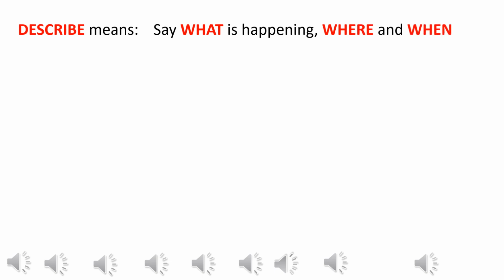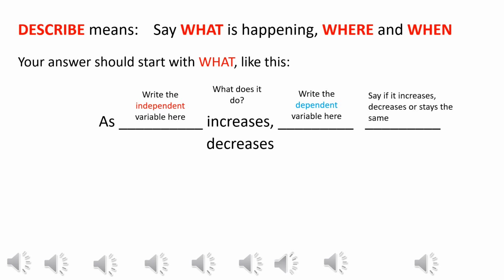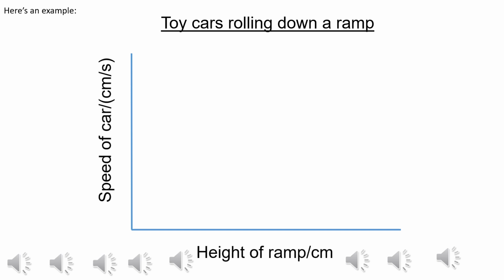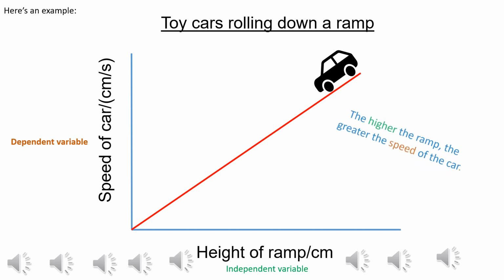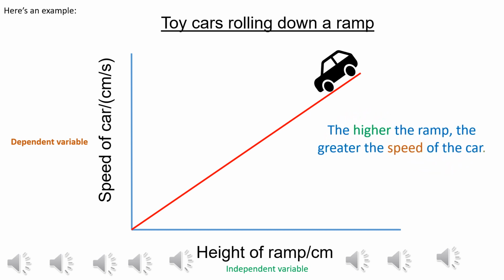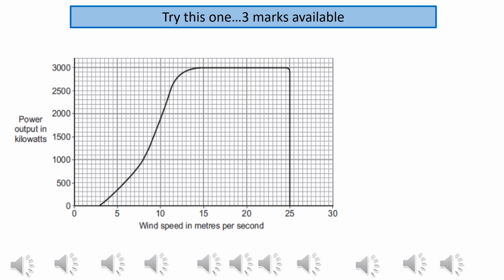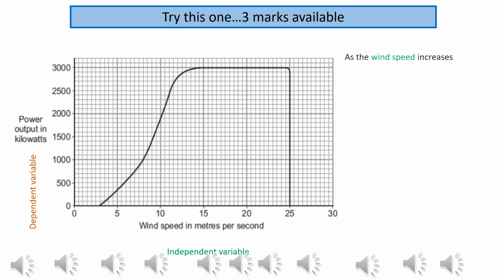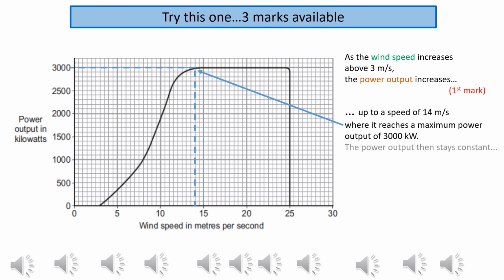Describing Graphs- How to plot and draw graphs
This video describes the graphs drawing for all year groups